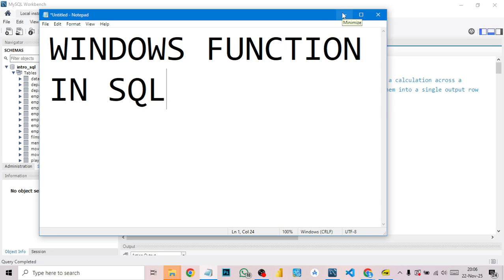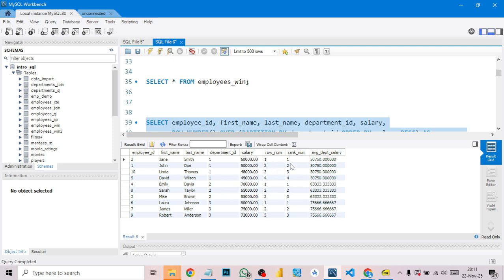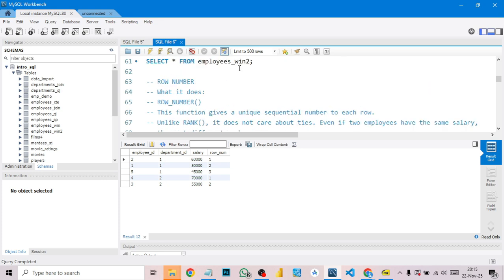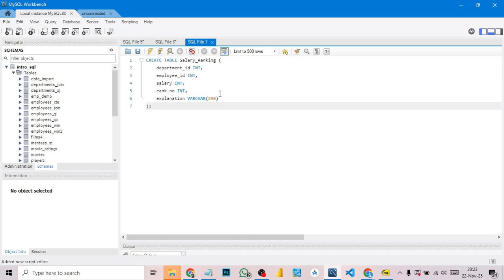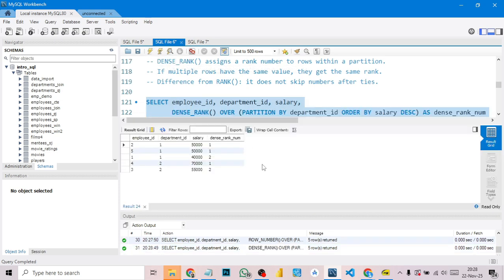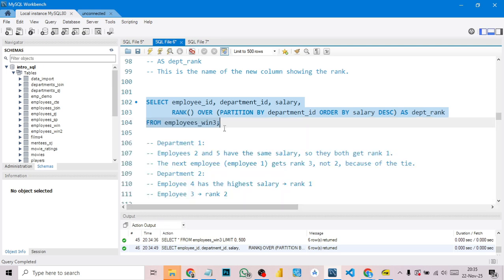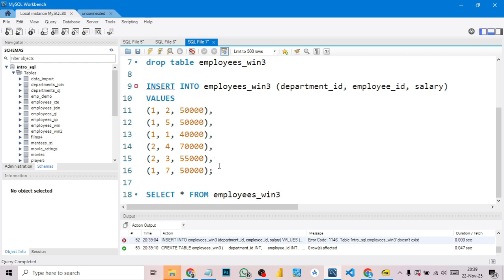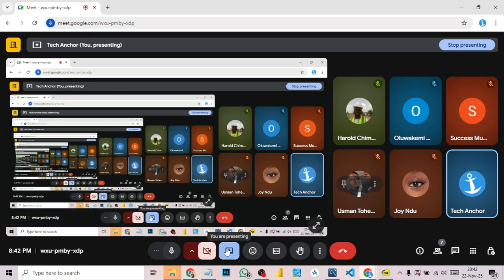WINDOW FUNCTION PT 1